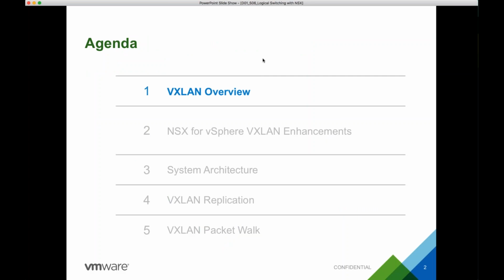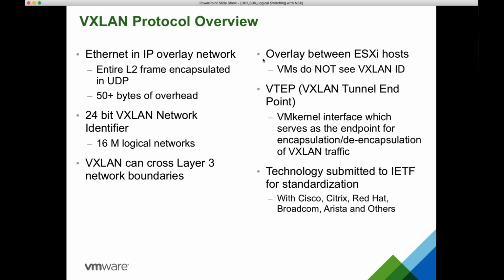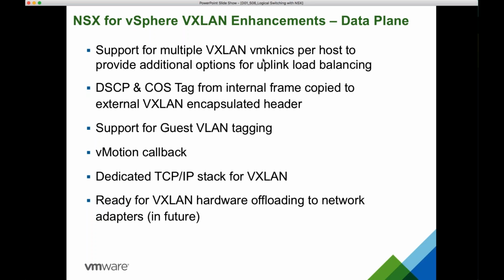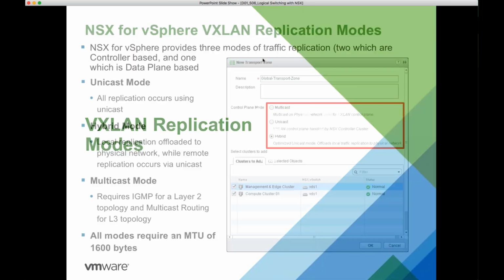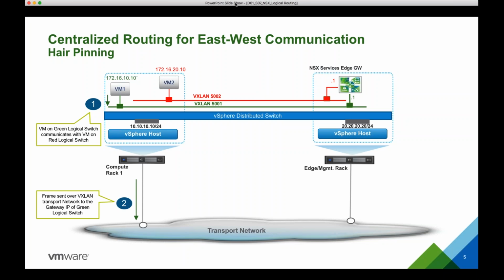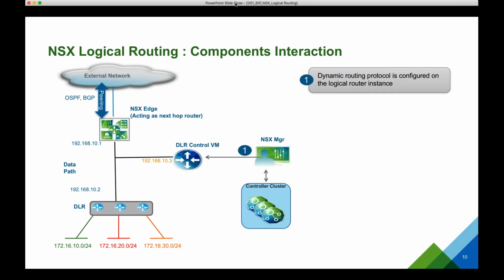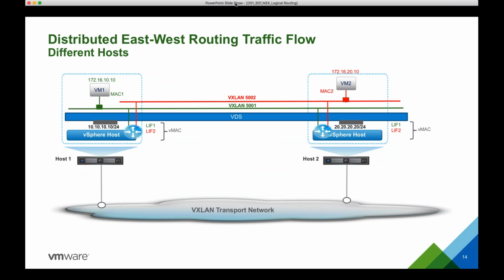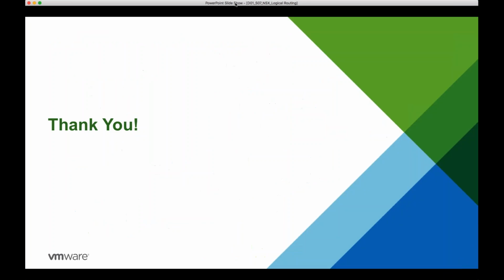VMware NSX Switching and Routing with Tim Davis @aldtd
Tim Davis talks VMware NSX switching and routing in this vBrownBag episode.

Show Notes:
- VXLAN logical switching with NSX (1:45)
- VXLAN protocol overview (6:40)
- VDS and VXLAN (11:10)
- Traffic flow on VXLAN backed VDCS (14:00)
- VLXAN for NSX system architecture (22:30)
- Cluster preparation (23:25)
- NSX replication modes (24:20)
- NSX logical routing (29:50)

*About vBrownBag*